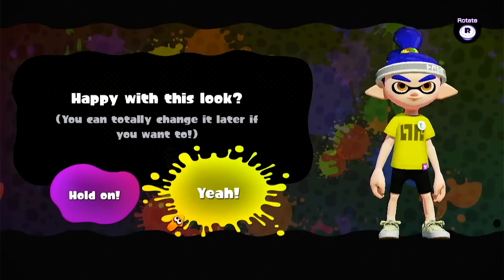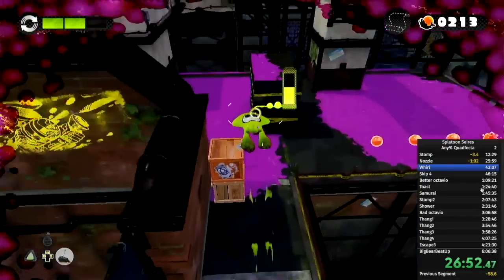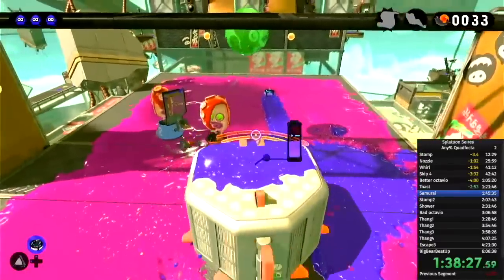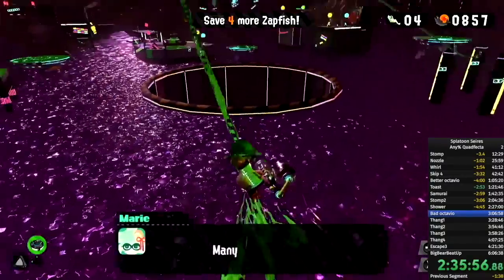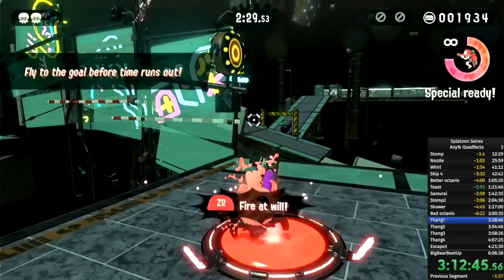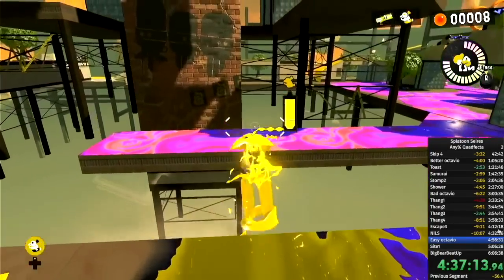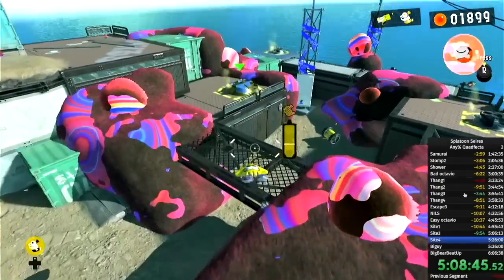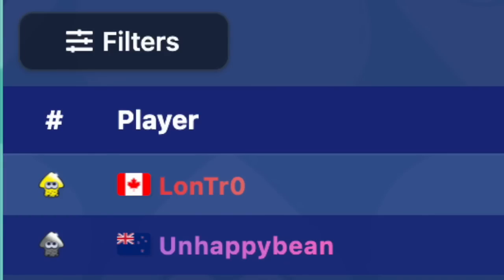Beating the entire Splatoon series in under six hours (Any% Quadfecta speedrun)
Just to be clear, The run on speedrun.com was done in one segment, and the run in this video I didn't upload to YT, and is my peanut butter, (not on speedrun.com)